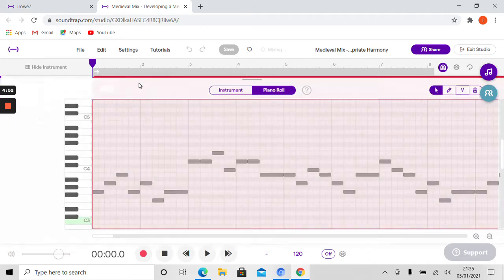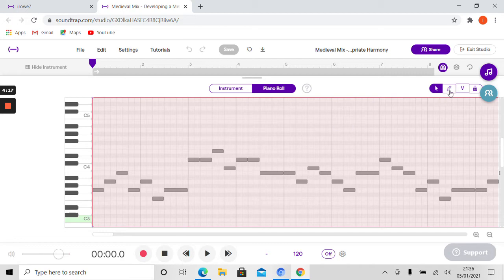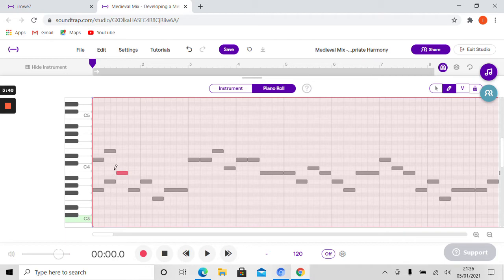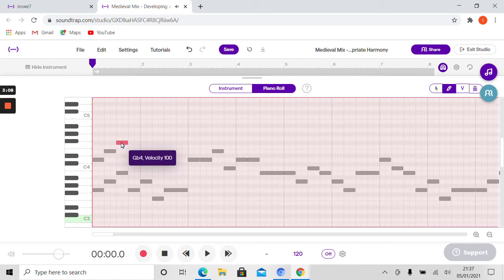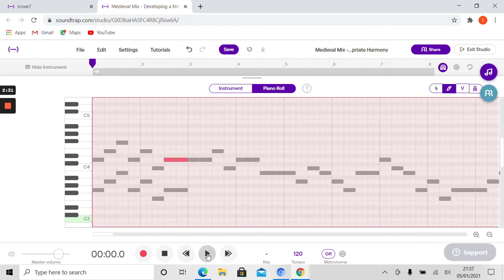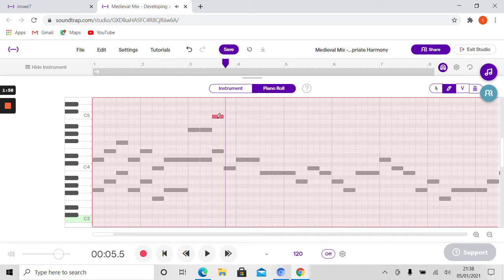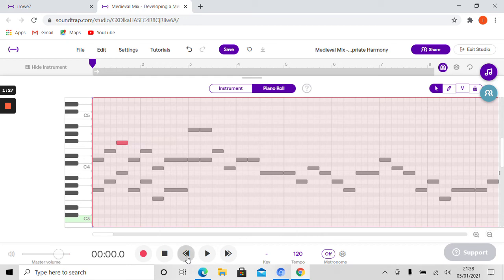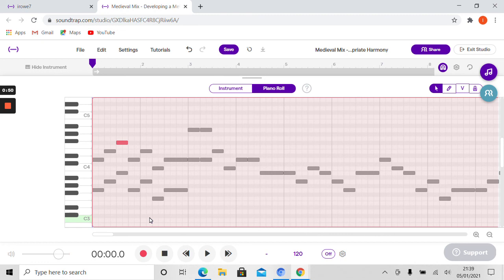Medieval Mix Piano Roll Video 2 adding harmony